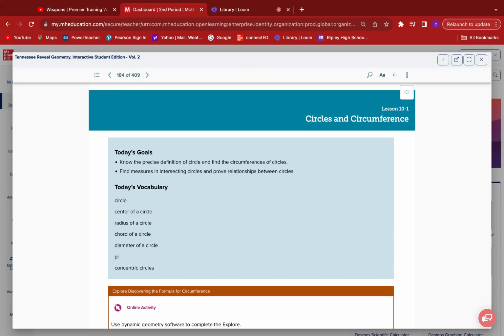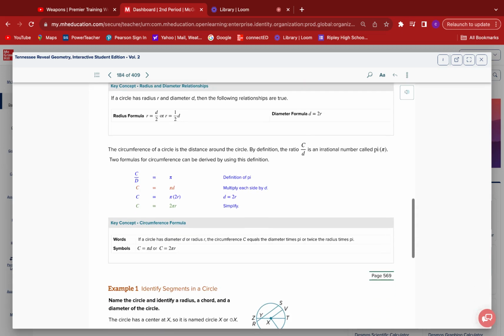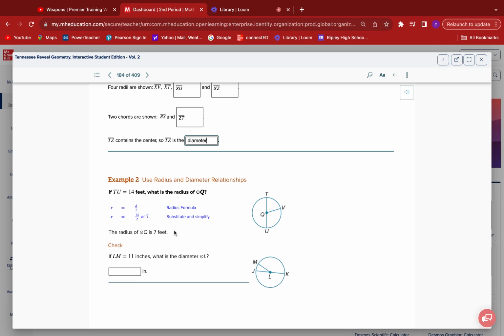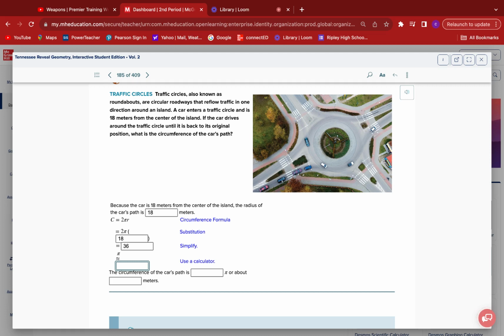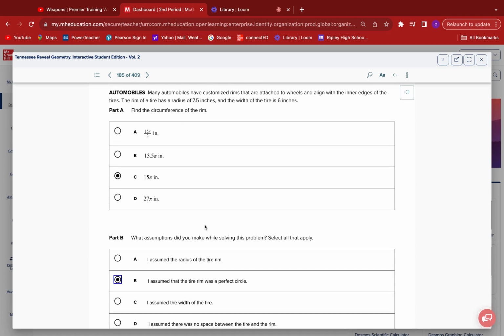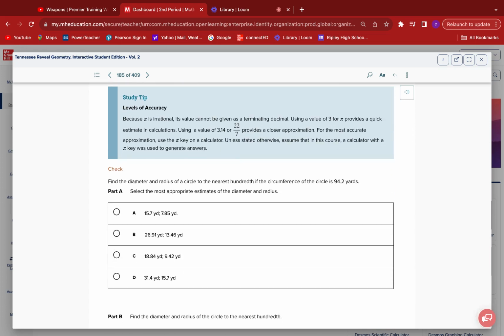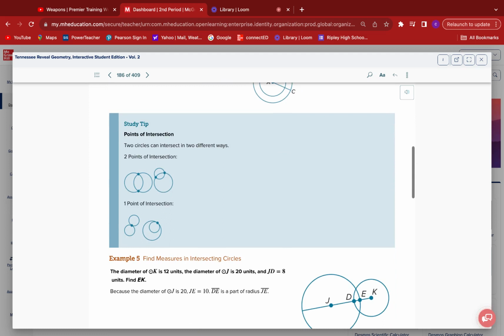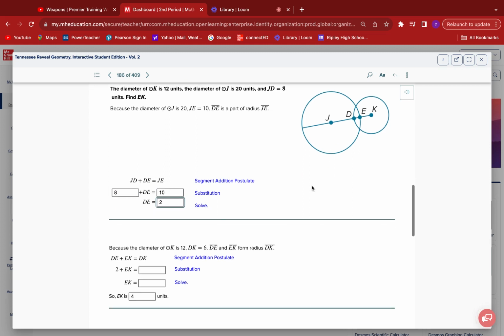Geometry 10.1 Circles and Circumference